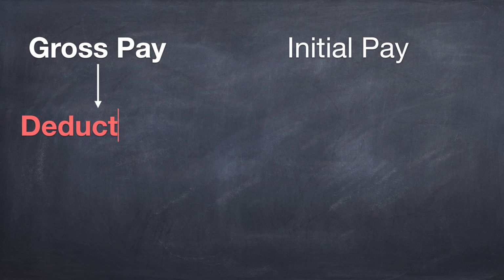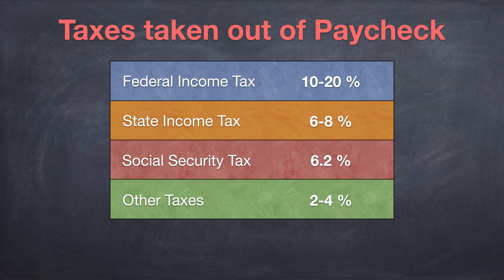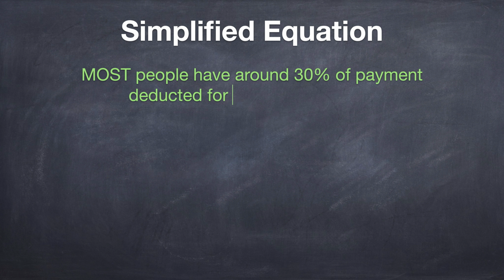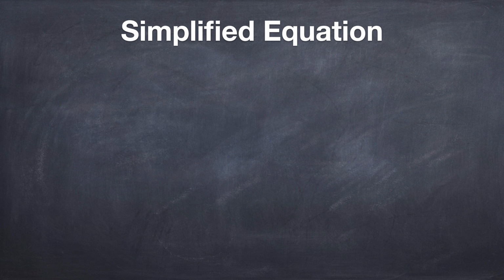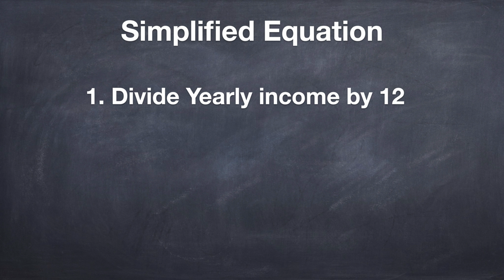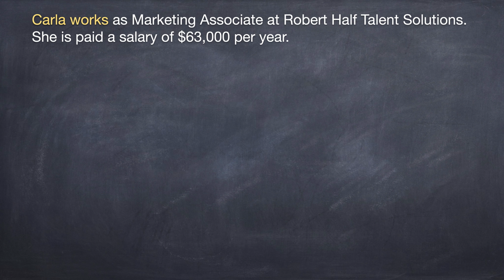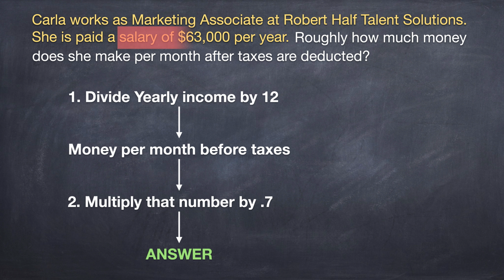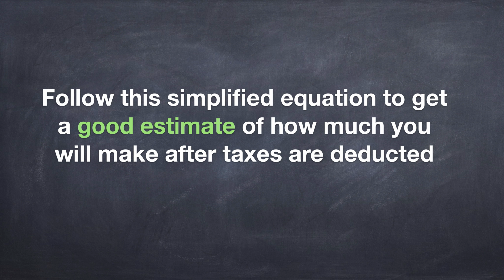Simplified tax equation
Learn to calculate net income based on this simplified tax equation. This video shows roughly how much money is deposited into the bank and how much is taken out for taxes